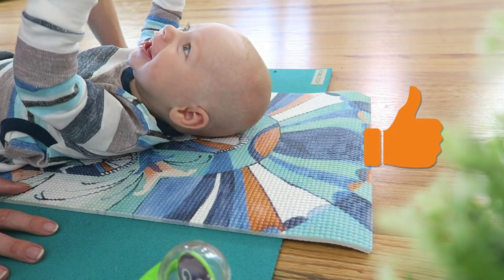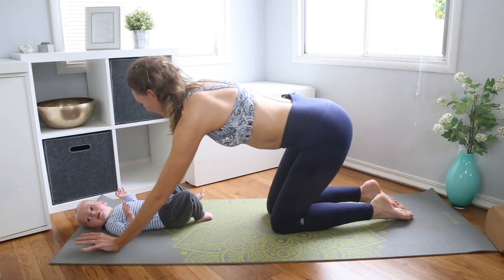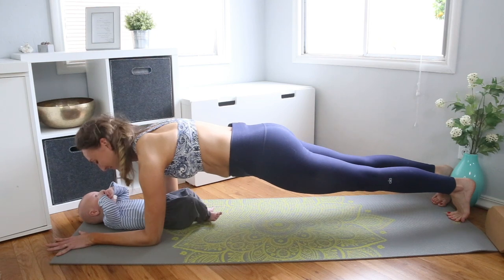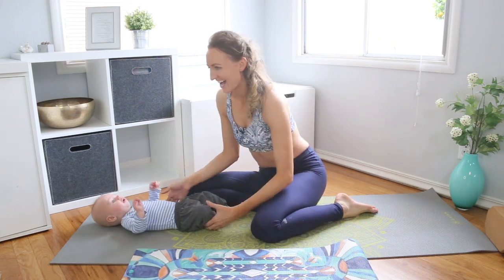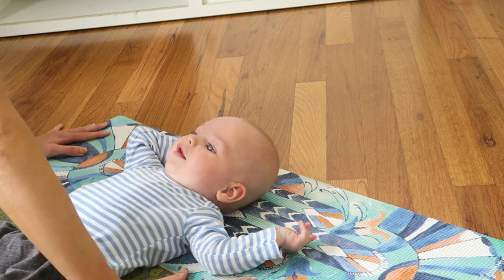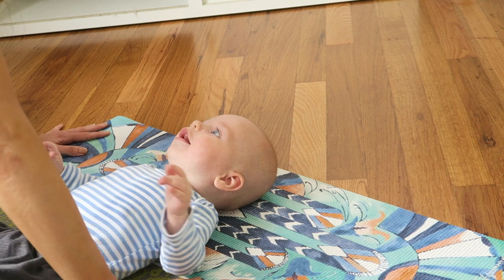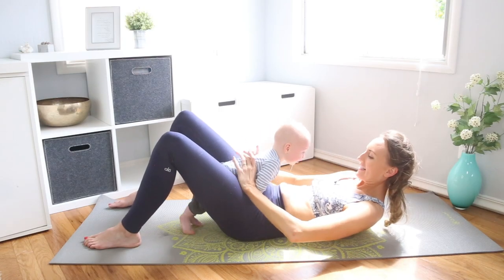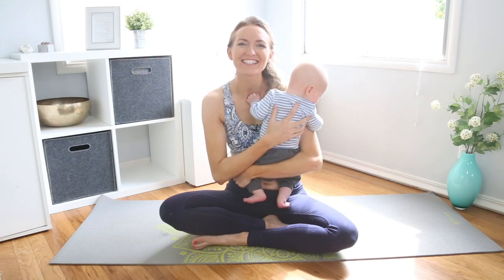Mommy and Me Yoga: Workout and Stretch with an Infant (20-min) Exercise Routine with Baby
Mommy and Me Yoga: Workout and Stretch with an Infant - Exercise Routine with Baby

This is a mommy and me class my son is about 5 and a half months old right now but you can do this routine with any pre-crawler and again, highly modify the exercises. I'm just trying to show you in this video how I'm working out and stretching at home with my baby and it really has become a bonding time for us. I feel like he really loves looking into my eyes and he just feels like I'm so engaged with him when I play with him in this way and I just love it because I'm getting a little bit of a workout and a stretch in too.

 🔹🔹🔹🔹👇FREE CHALLENGES👇🔹🔹🔹🔹